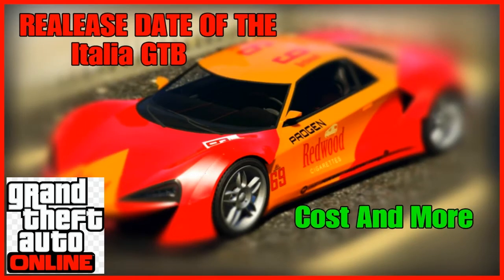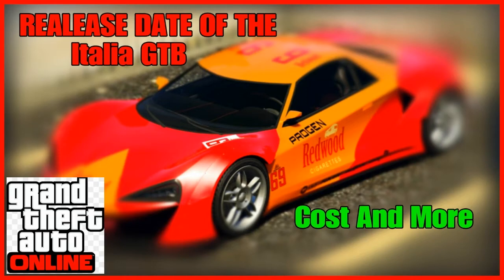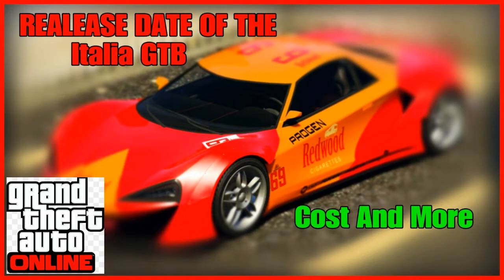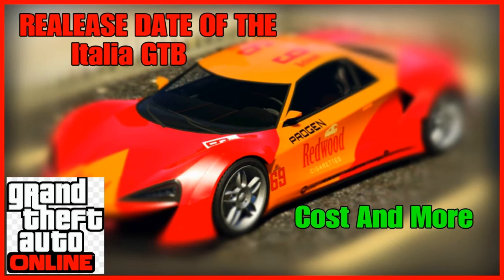GTA 5 DLC - Italia GTB Cost & RELEASE, Goodbye Snow ,Free Money In GTA, (GTA Online)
New DLC With The Release Of The Italia GTB Coming January 18,Then The Specter Shortly After